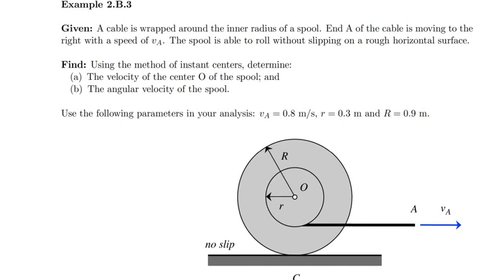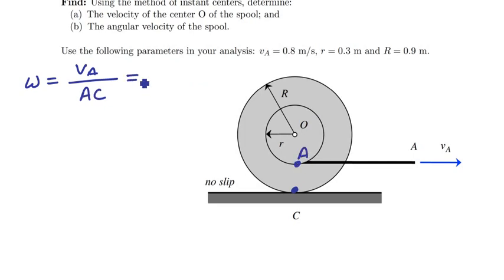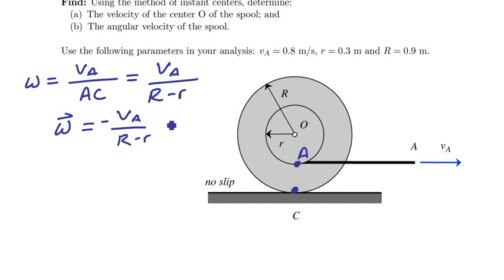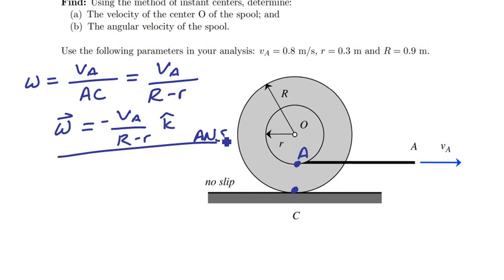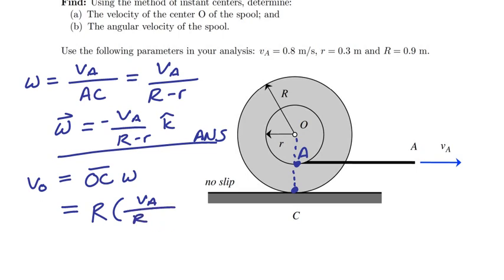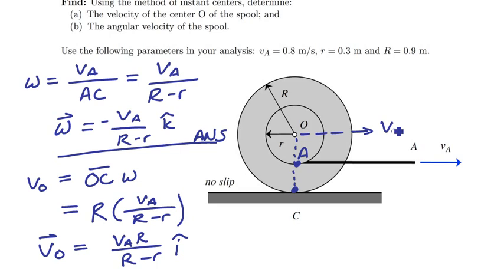Dynamics: A Lecturebook -- E2.B.3